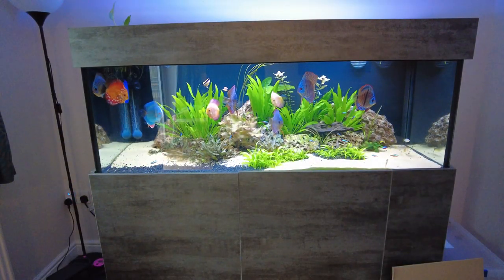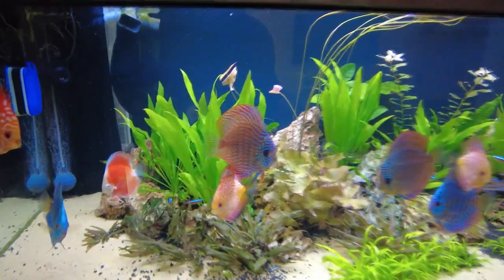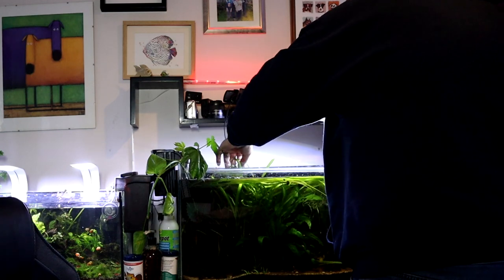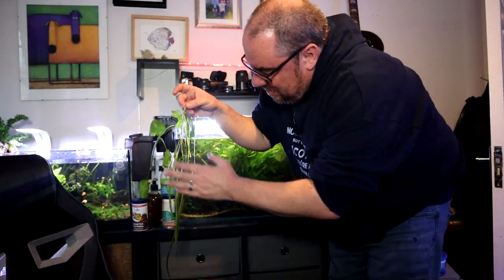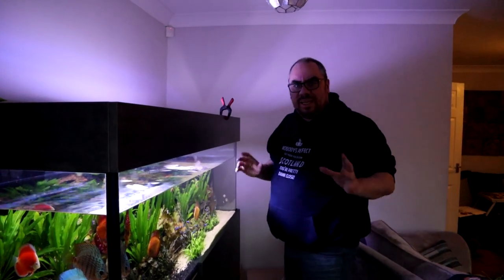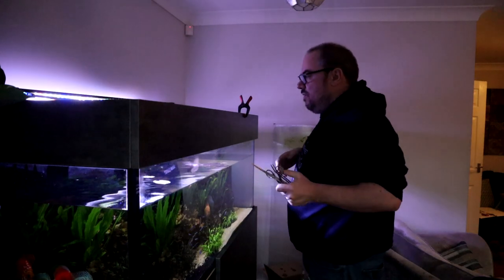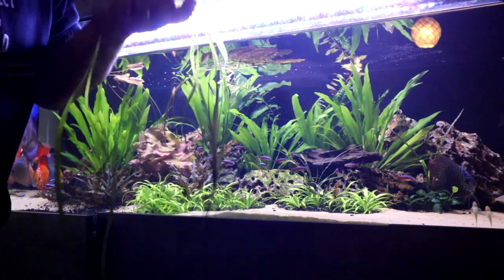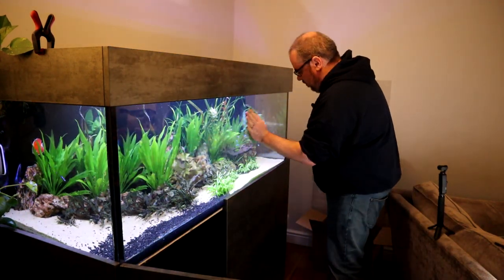Discus Display Aquarium: Mini Makeover!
Doing some maintenance on the discus display tank and adding some new plants to the discus aquascape.